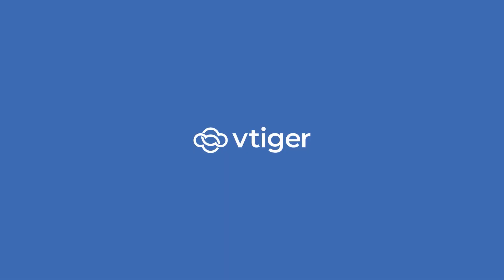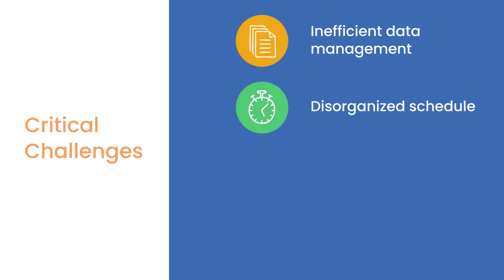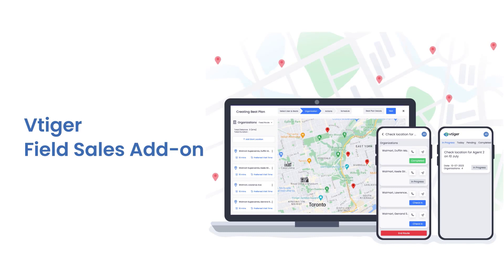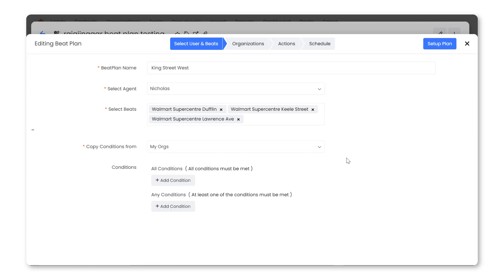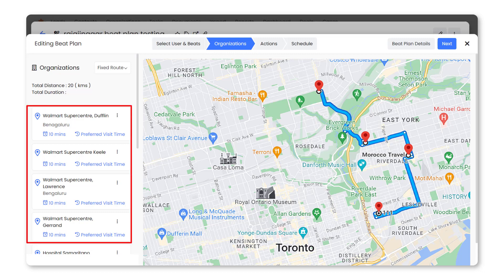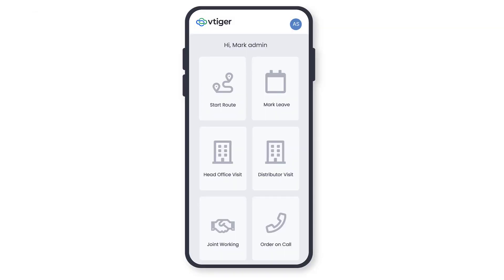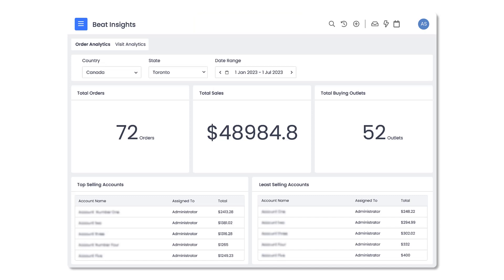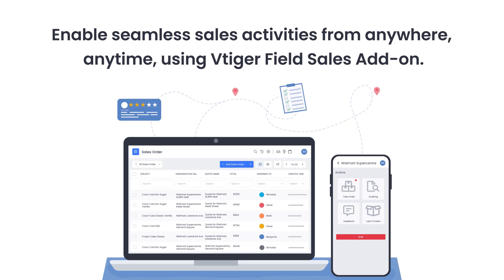Vtiger Field Sales Add-on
In this video, we will walk you through the overview of the Field Sales Add-on.
The easiest app to execute daily plans, create routes, take orders, get feedback, and do audits or other actions.